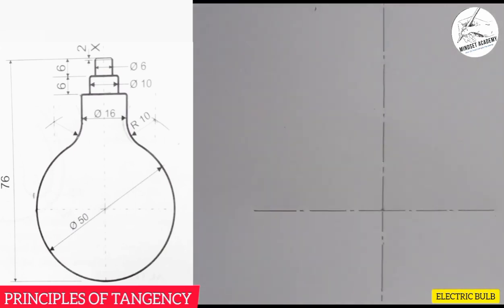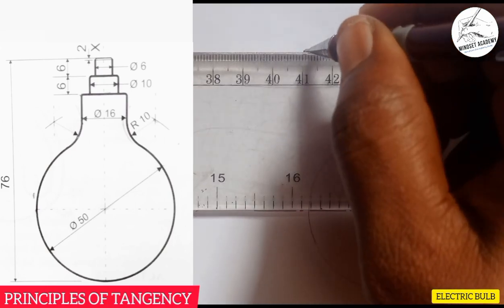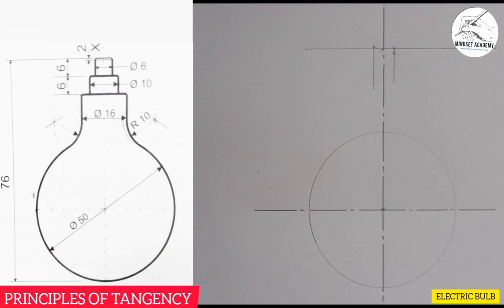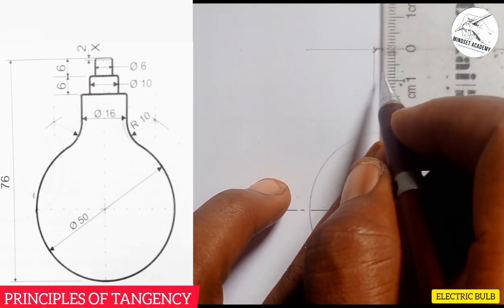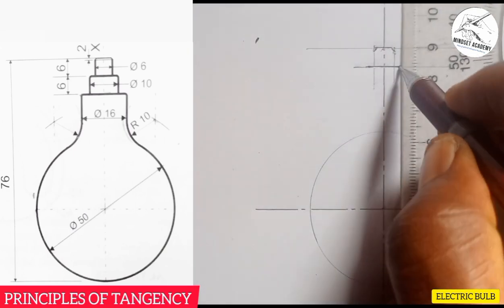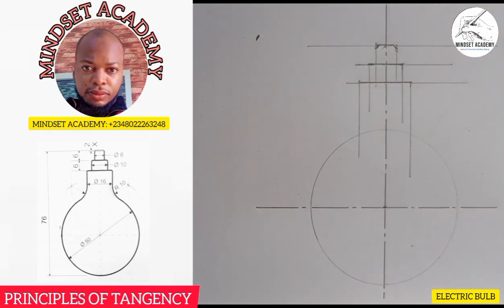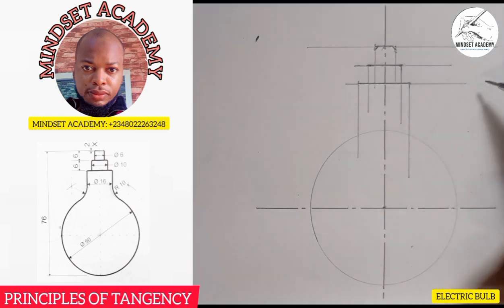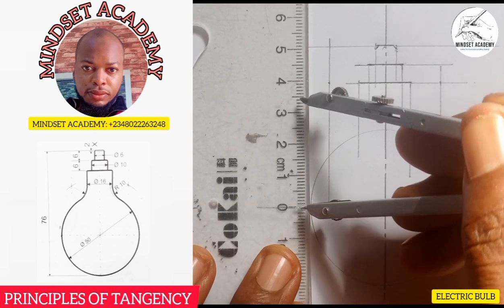PRINCIPLES OF TANGENCY: HOW TO REPRODUCE AN ELECTRIC BULB IN TANGENCY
learn how to apply the principles of tangency in connecting two or more circles, lines and arcs